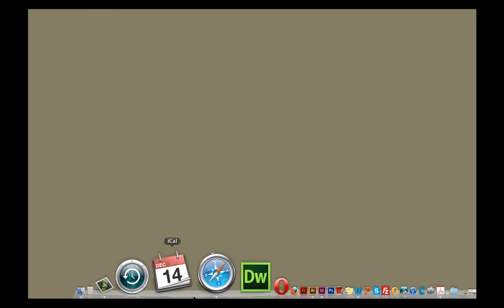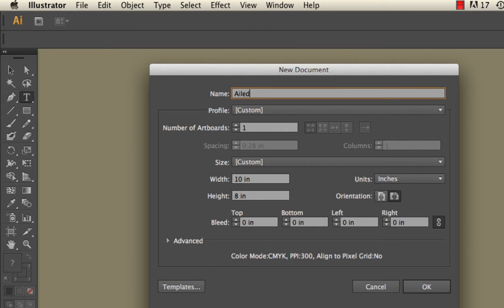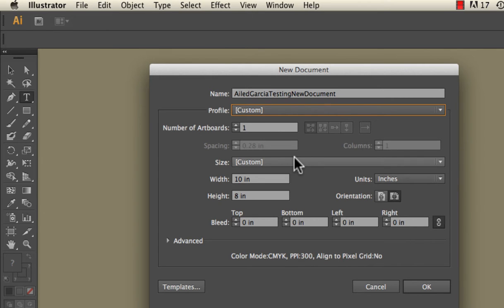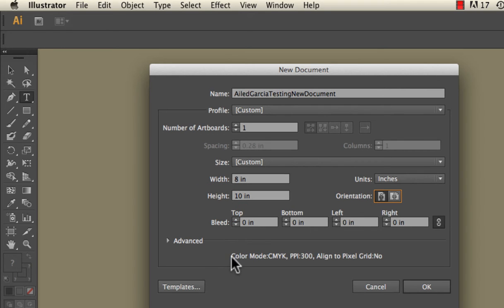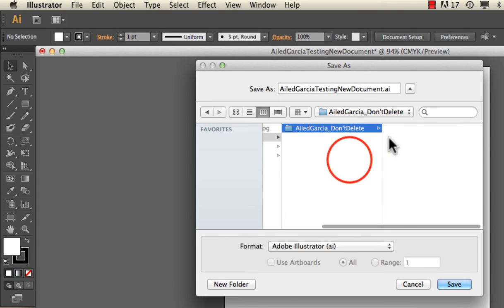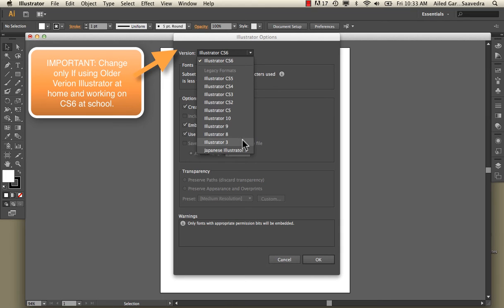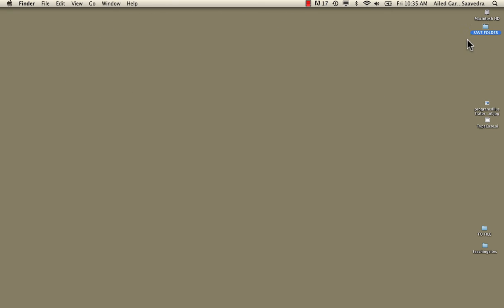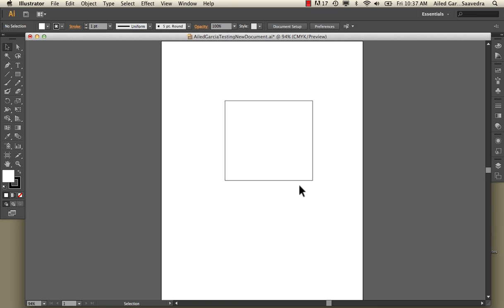WEEK 1 :: ILLUSTRATOR: New Doc Settings + Saving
Overview (0:00)
Locating Illustrator Software (0:26)
Starting Software (1:20)
Create a New Document (1:34)
New Document Settings: Naming,Size, Unites, Orientation (1:50)
Saving to Save Folder (5:22)
Saving Backwards to an Earlier Version of Program (7:05)